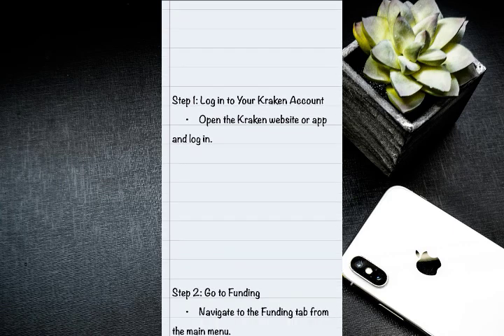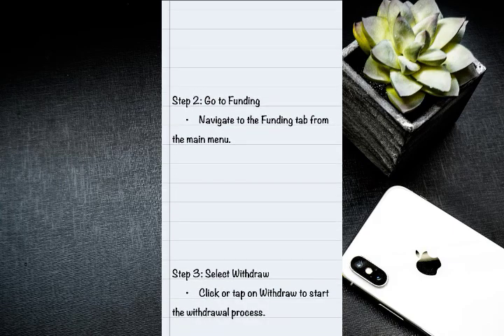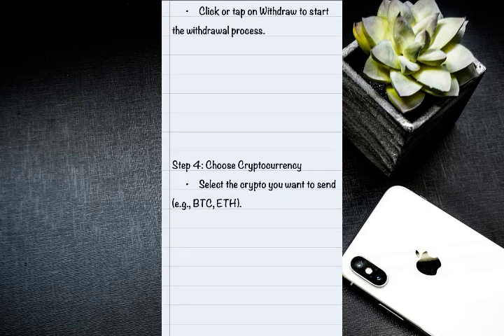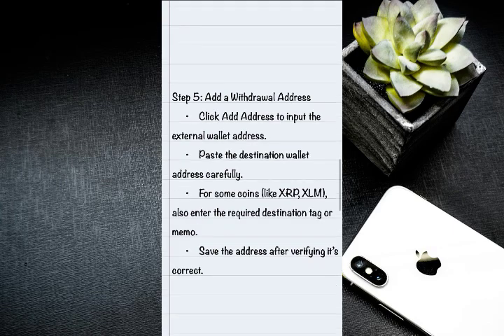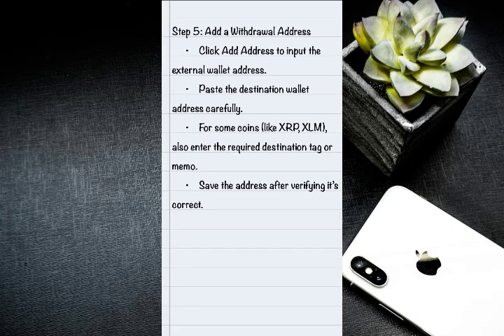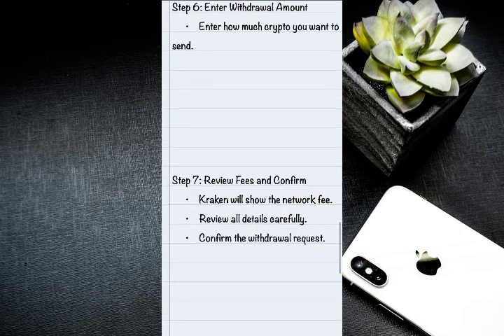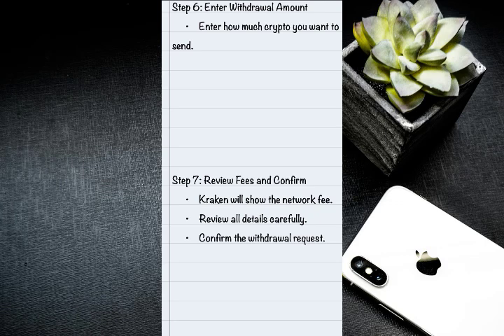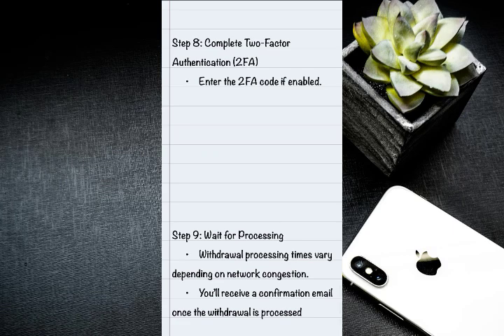How To Send Crypto From Kraken To Another Wallet | Withdraw Crypto From Kraken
In This Video, you will learn about How To Send Crypto From Kraken To Another Wallet | Withdraw Crypto From Kraken